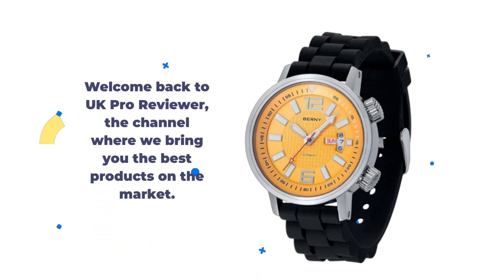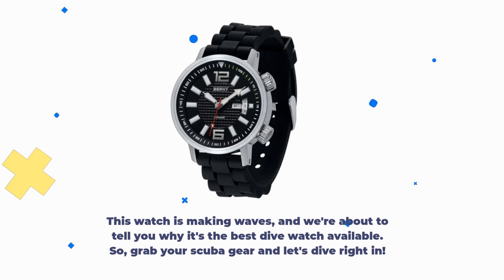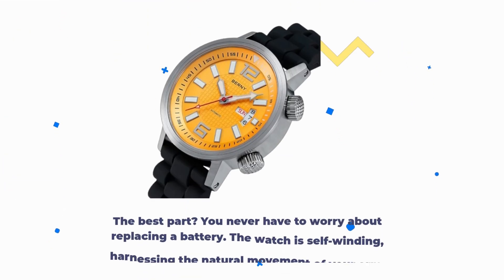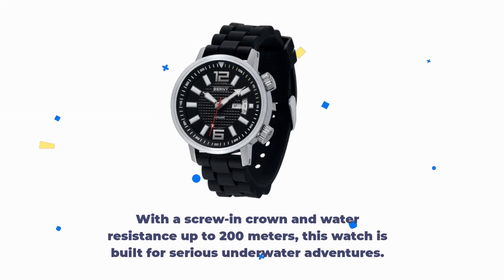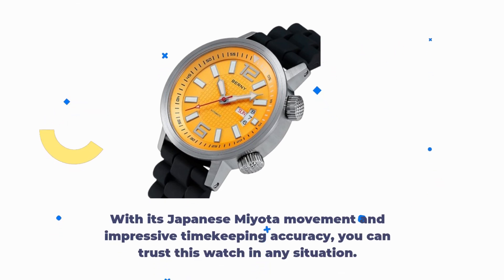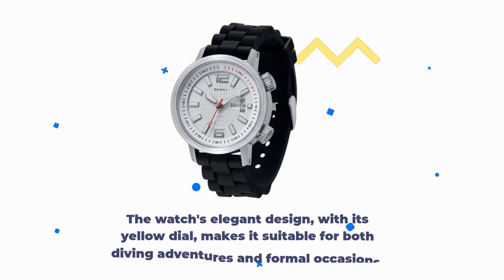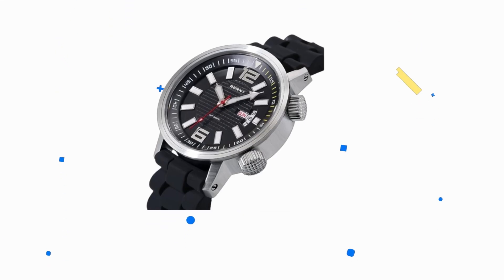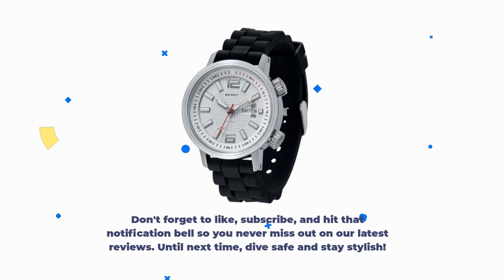BERNY Automatic Mechanical Dive Watch | Best Dive Watches ⌚🌊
Amazon Product Name : BERNY Automatic Mechanical Dive Watch

Exploring the depths of the ocean or simply looking for a stylish and rugged timepiece? Your search for the Best Dive Watches starts and ends here! In this video, we'll be immersing ourselves in the world of dive watches, presenting you with a carefully curated selection of the top options available on the market.

We'll dive deep into the features, water resistance ratings, and design aesthetics of each dive watch, making it easier than ever to choose the Best Dive Watch that suits your diving adventures or everyday wear. Whether you're a professional diver, an outdoor enthusiast, or a watch aficionado, we've got you covered.

Join us as we explore the world of Best Dive Watches and equip you with the knowledge to make a dive watch selection that combines functionality, durability, and style. Don't settle for an ordinary timepiece – choose the Best Dive Watch and make a statement both on land and underwater!